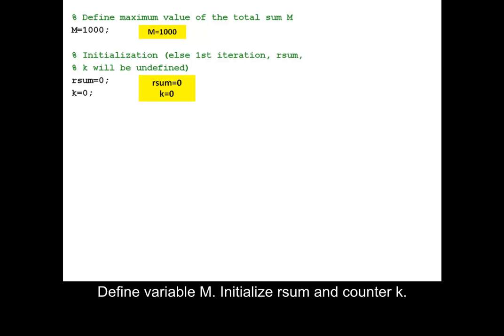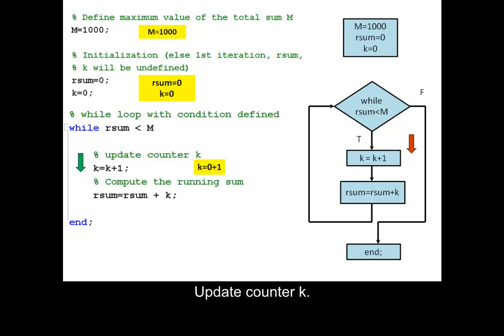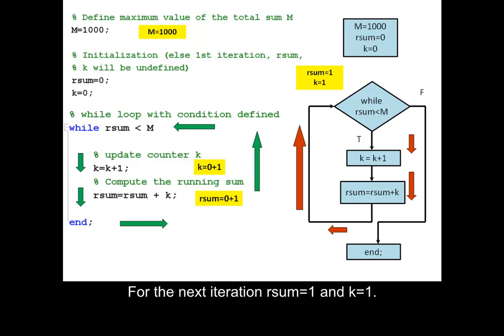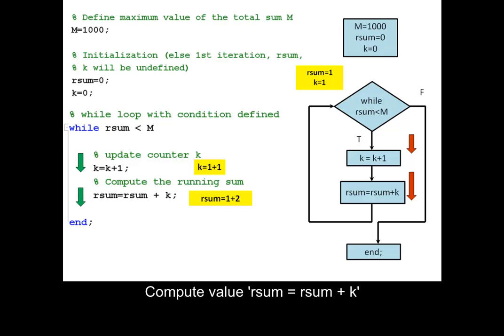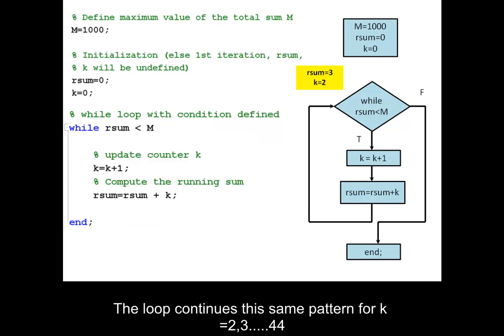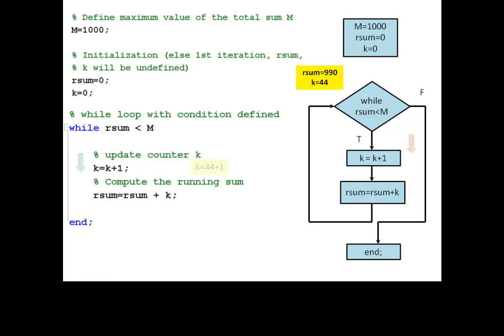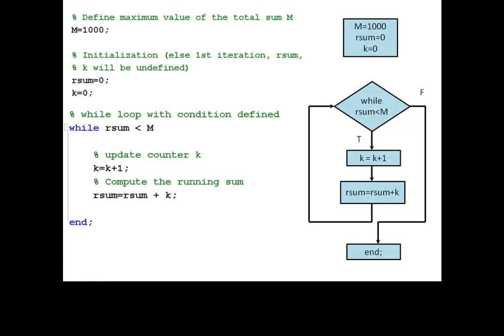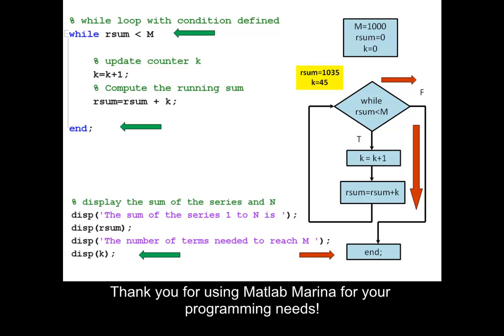Using a while loop to compute running sum in MATLAB